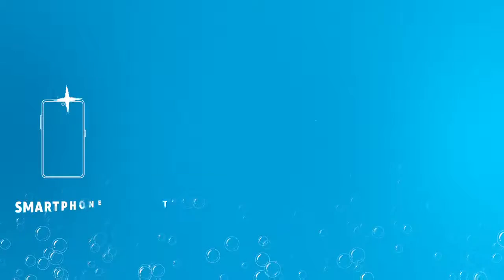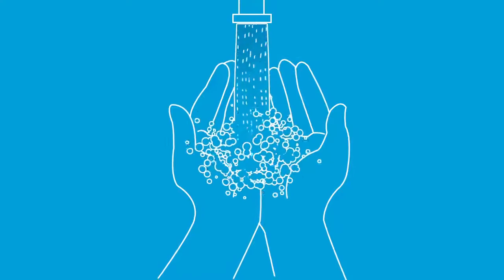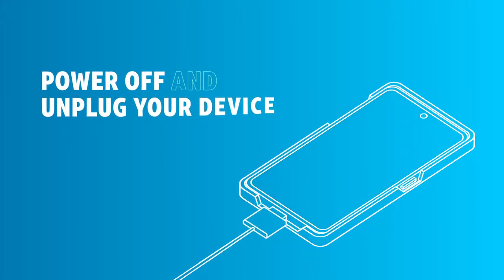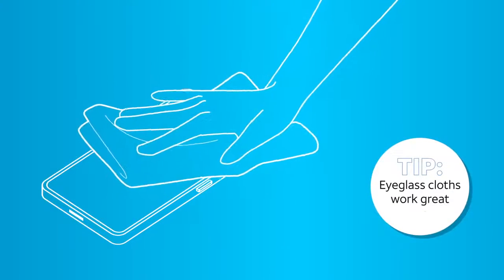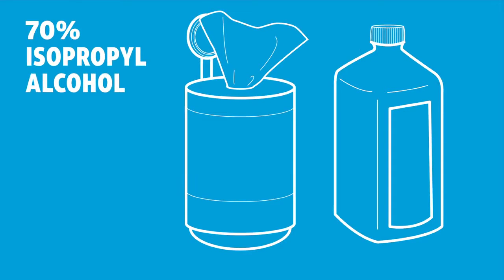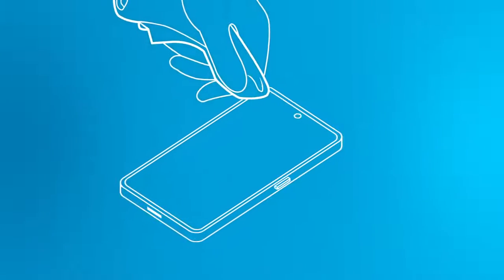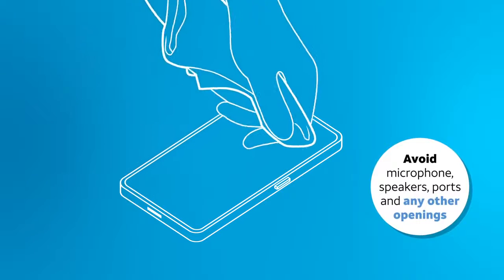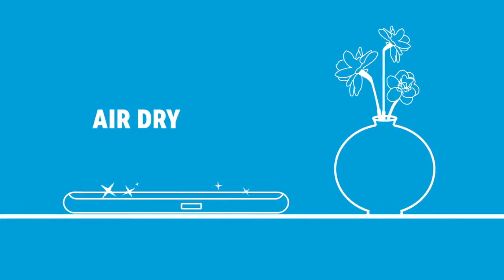Clean Your Device - How To Video